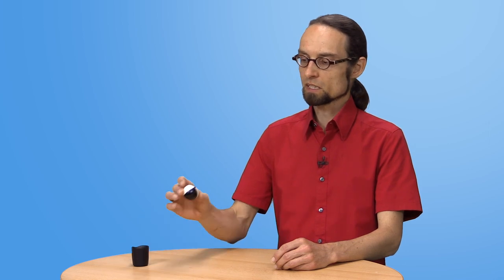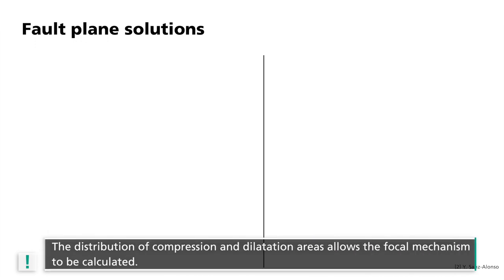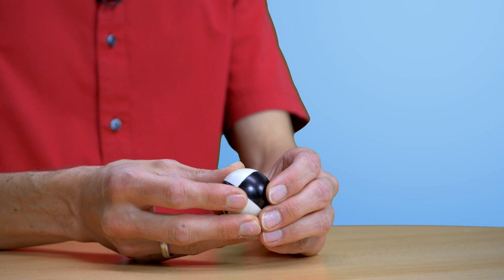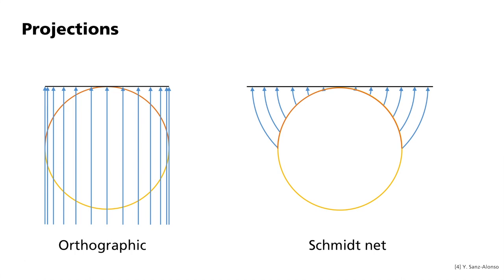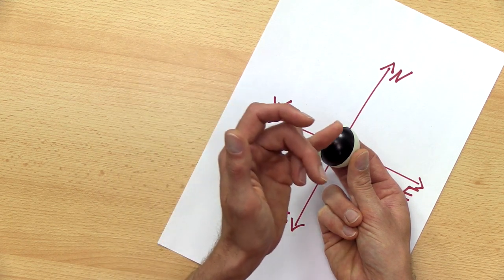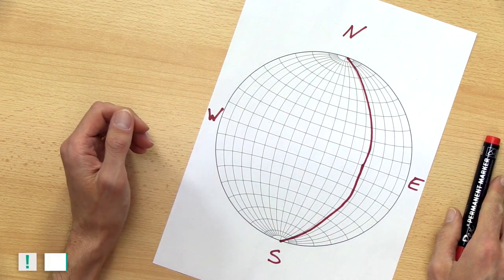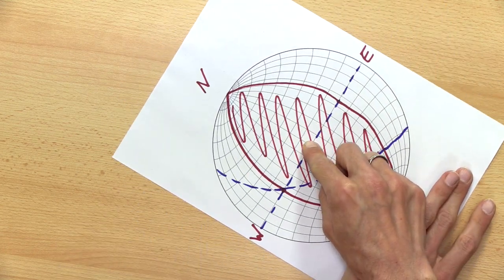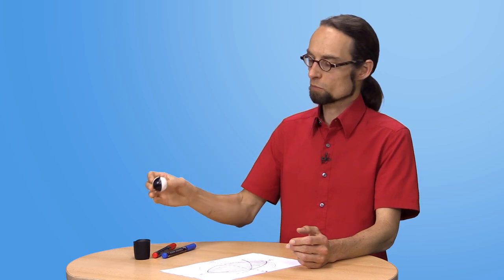Basic Geophysics: Fault Plane Solutions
How earthquake ruptures are displayed as beach balls?
Concept and graphic construction of focal mechanisms as beachballs.